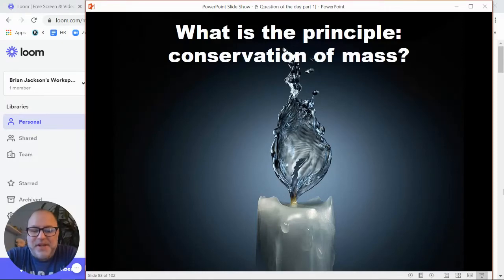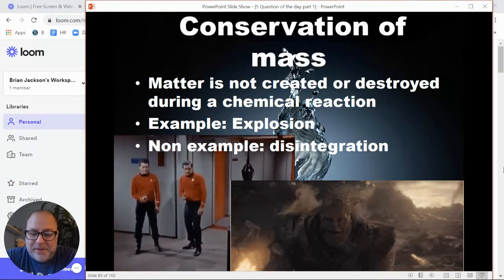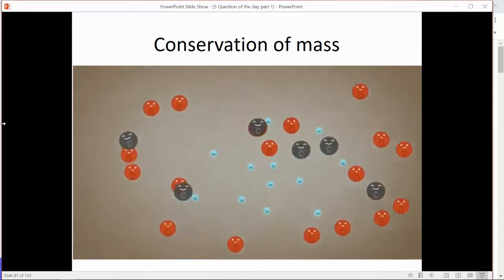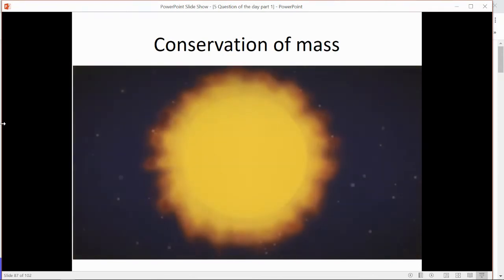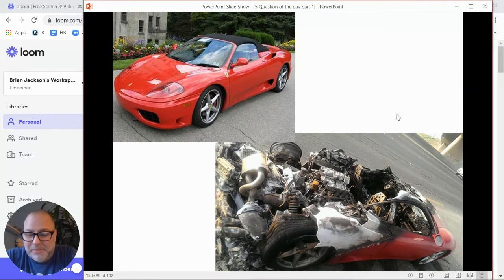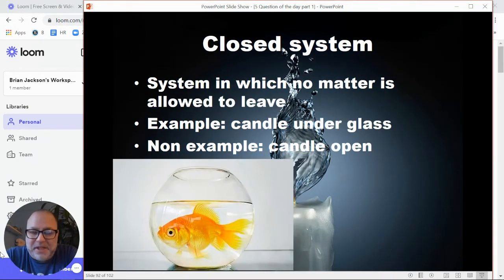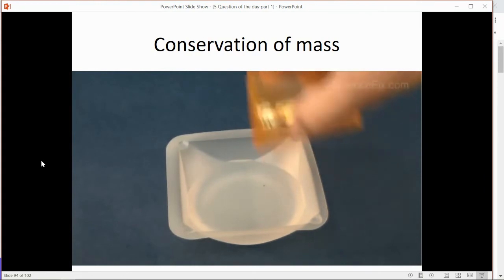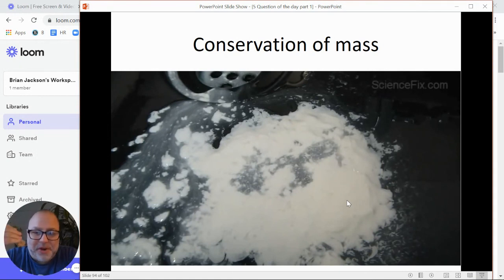conservation of mass